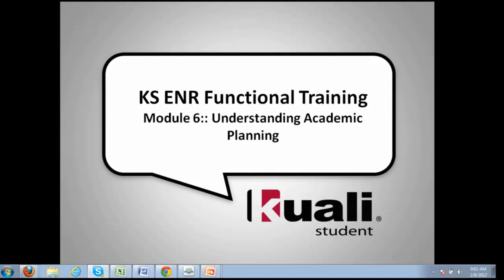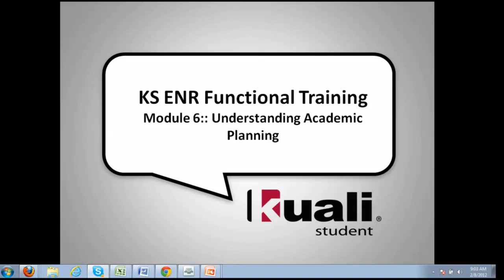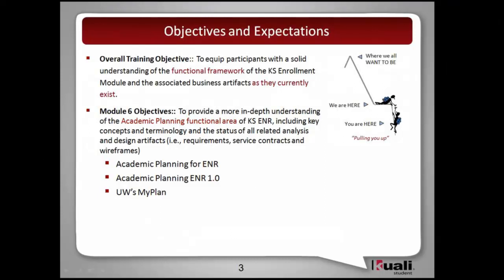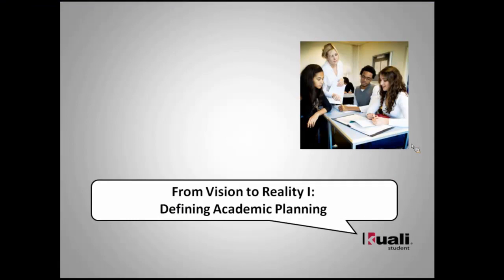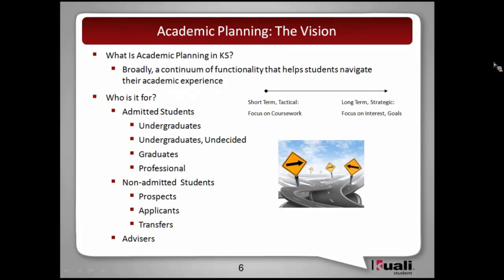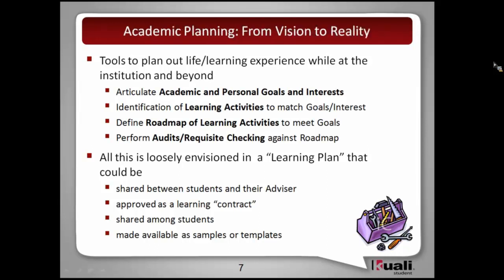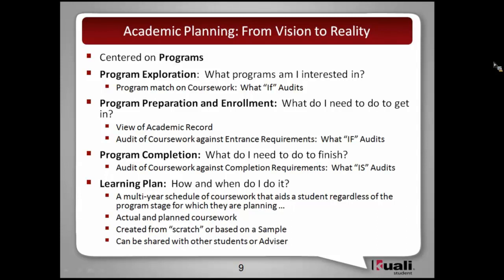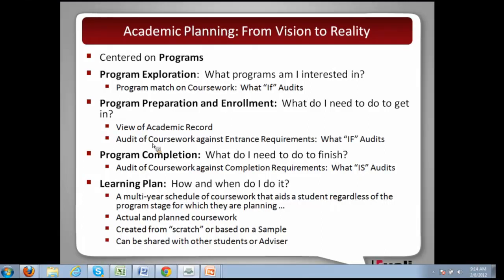Enrollment Training Module 6-A Intro & Academic Planning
Kuali Student Functional Training Enrollment Module 6
Understanding Academic Planning
UW MyPlan Demo

Introduction
Academic Planning as it was originally envisioned.